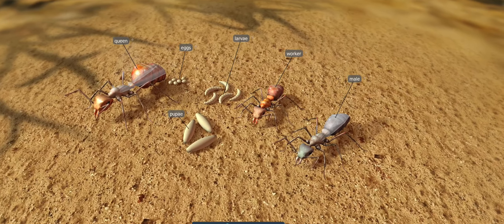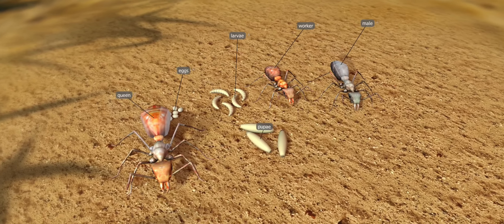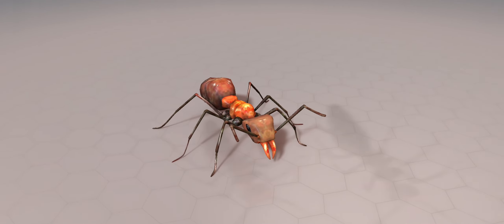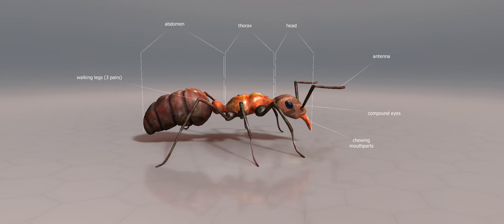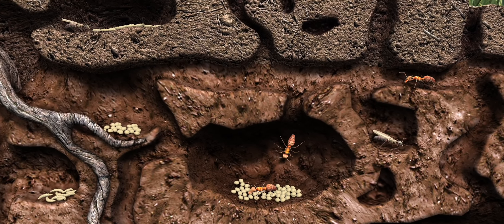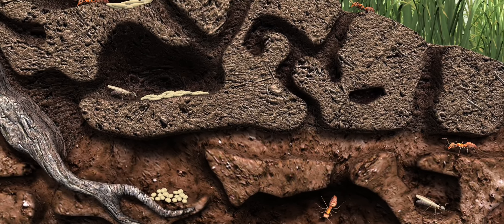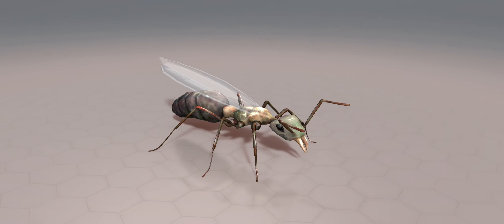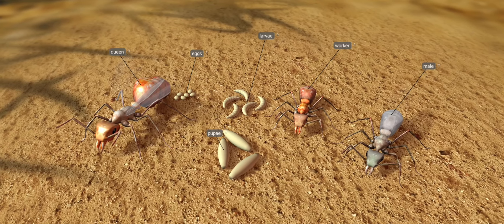Southern Wood Ants || The Empire Of The Undergrowth || चीटियों का जमीन के अंदर का कॉलोनी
About video :-

Formica rufa, also known as the red wood ant, southern wood ant, or horse ant, is a boreal member of the Formica rufa group of ants, and is the type species for that group, being described already by Linnaeus. It is native to Eurasia, with a recorded distribution stretching from the middle of Scandinavia to the northern Iberia and Anatolia, and from Great Britain to Lake Baikal,with unconfirmed reportings of it also to the Russian Far East. There are claims that it can be found in North America, but this is not confirmed in specialised literature, and no recent publication where North American wood ants are listed mentions it as present, while records from North America are all listed as dubious or unconfirmed in a record compilation.  Workers head and thorax are colored red and the abdomen brownish-black, usually with a dorsal dark patches on the head and promensonotum, although some individuals may be more uniform reddish and even have some red on the part of the gastern facing the body. In order to separate them from closely related species, specimens needs to be inspected under magnification, where difference in hairyness are among the telling characteristics, with Formica rufa being more hairy than per example Formica polyctena but less hairy than Formica lugubris. Workers are polymorphic, measuring 4.5–9 mm in length. They have large mandibles, and like many other ant species, they are able to spray formic acid from their abdomens as a defence. Formic acid was first extracted in 1671 by the English naturalist John Ray by distilling a large number of crushed ants of this species. These ants primarily eat honeydew from aphids. Some groups form large networks of connected nests with multiple queen colonies, while others have single-queen colonies.

Credit :- Wikipedia